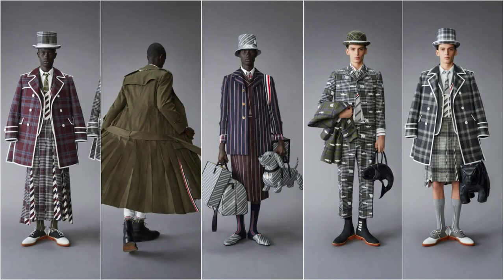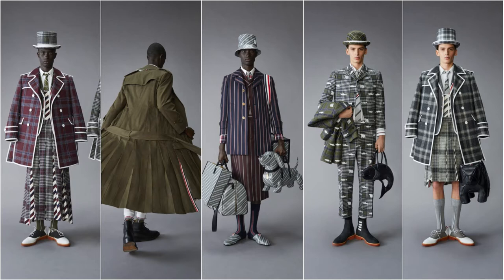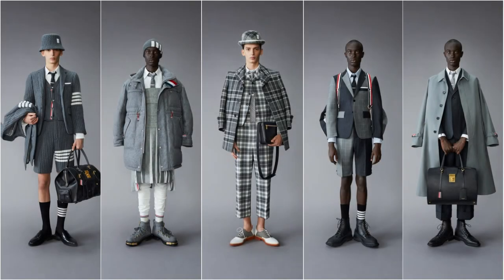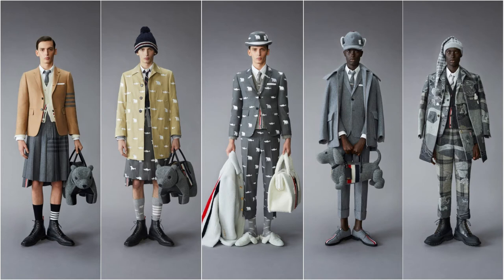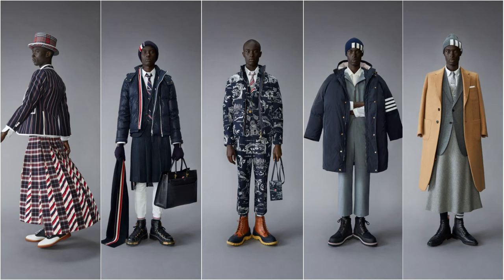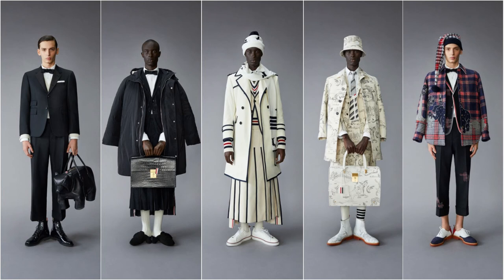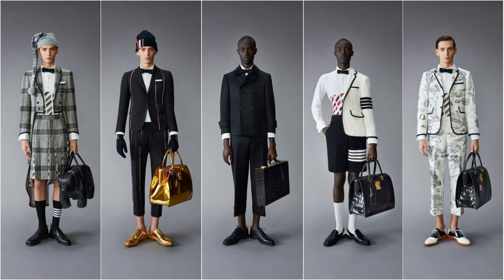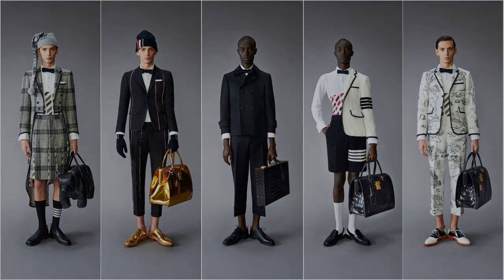Review of the Thom Browne Fall 2021 Collection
First fashion review for 2021. It is the Thom Browne Fall 2021 Men's collection. A lot of mixture of prints and outfits style but has the Thom Browne hints.